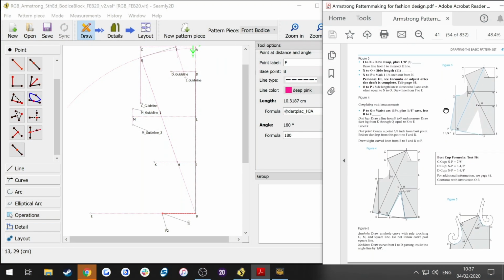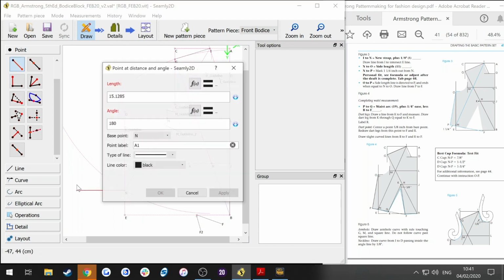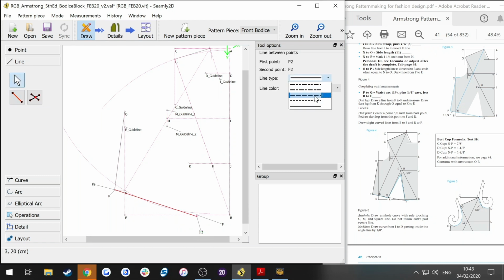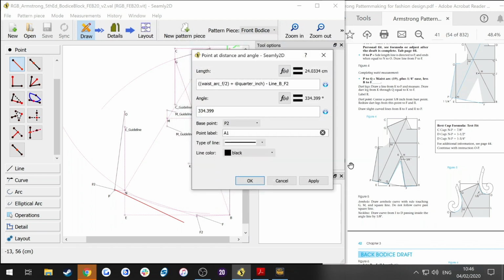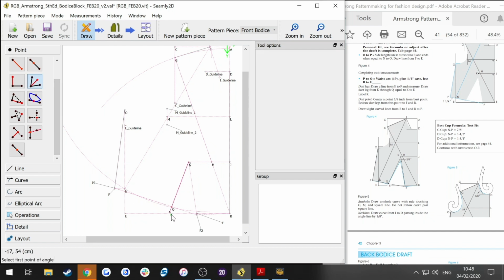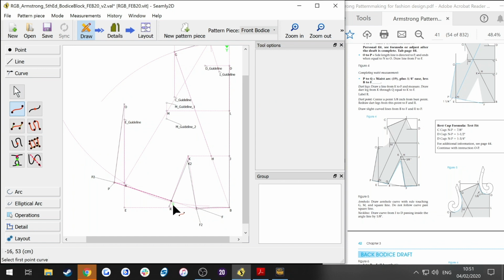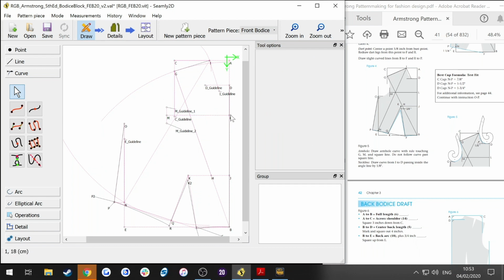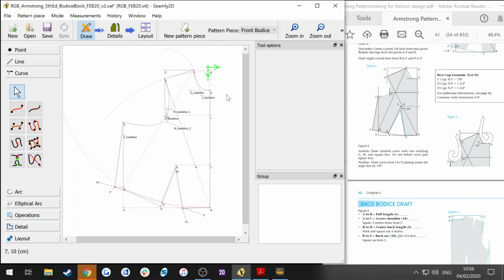Seamly2D Walkthrough - Helen Joseph Armstrong Bodice Block Drafting - Part II - Front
A series of walkthrough videos by @minimalistmachinist exploring the free open source pattern drafting software Seamly2D.

This video is a walkthrough documenting the process of drafting a bodice block in Seamly2D using the Helen Joseph Armstrong Patternmaking for Fashion Design 5th Edition instructions. This is part II and continues with the front bodice block instructions. There will be other walkthrough videos which  continue to document drafting this block.

This video is from a series, and although it can be watched in isolation viewing works best when watched in order. See the "Seamly2D Walkthrough" playlist for the complete set of walkthough videos.

I have been asked how you can support me and the work I do. Here is my info for you to send a tip. It would be gratefully received.